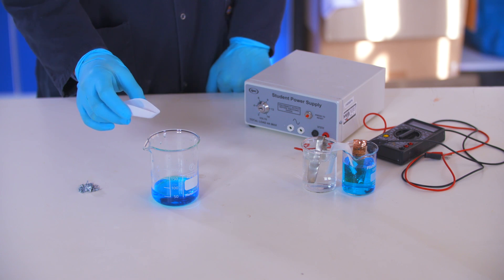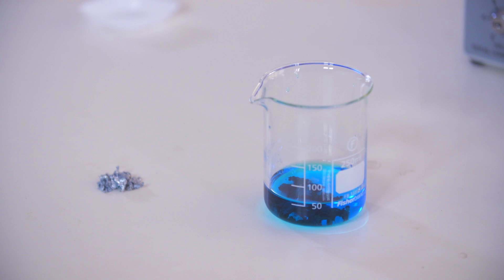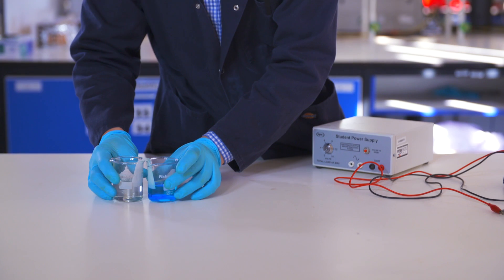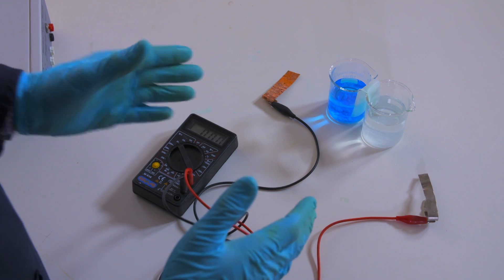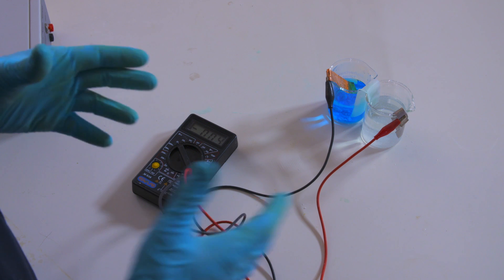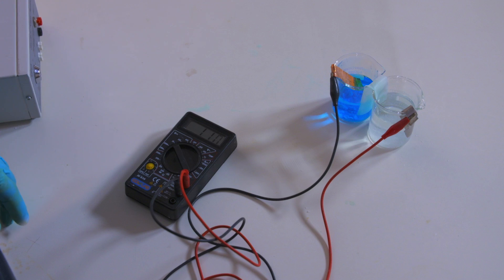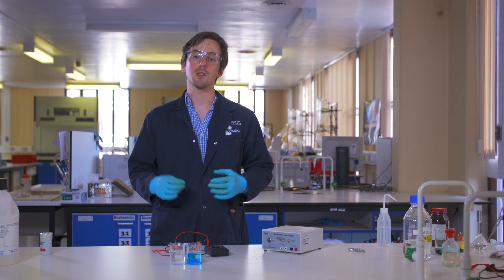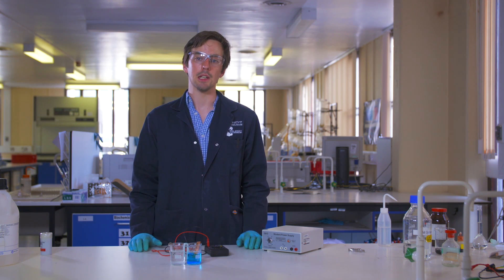Electrochemical cells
During A Level Chemistry, you will be required to perform a range of practical experiments that will reinforce what you learn in the classroom and develop your laboratory skills. This video is part of a range of resources that use the expertise of University of Birmingham researchers to help you understand some of the most common A Level practical experiments, for a full range of resources,

In this video, we talk about the link between corrosion and electrochemistry, and demonstrate how you can set up a simple laboratory experiment which will allow you to determine the EMF of an electrochemical cell.

You can also hear us go into more detail about this experiment with the Laboratory Confessions podcast